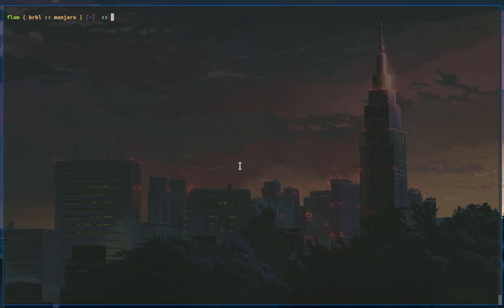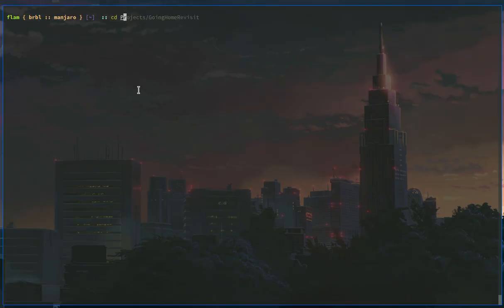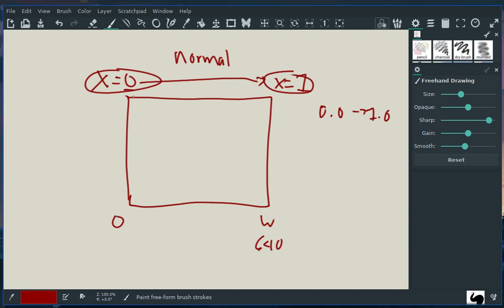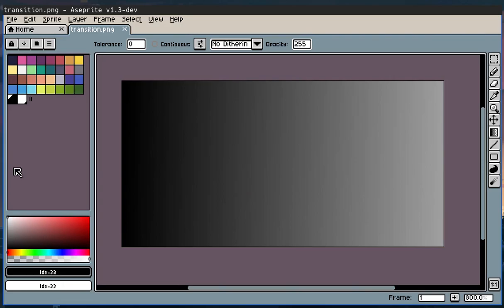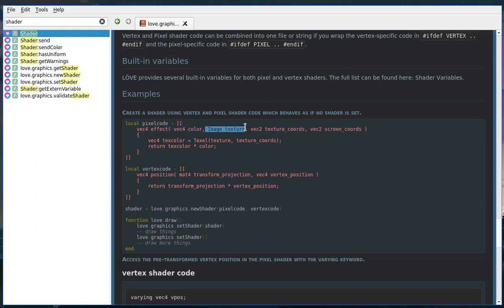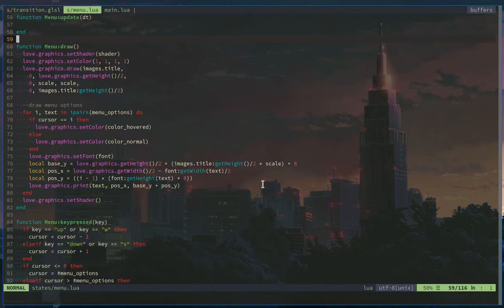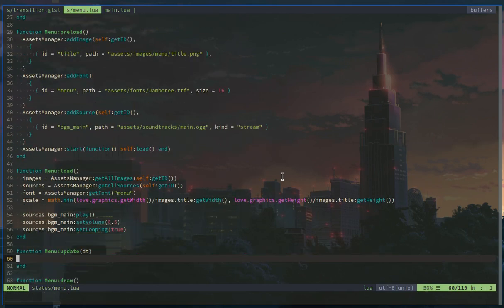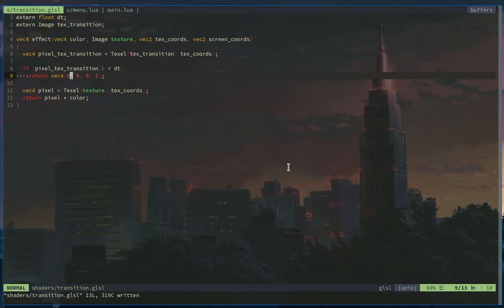PART VIII - Going Home Revisit - Basic Shaders Introduction + Screen Transition (löve framework)